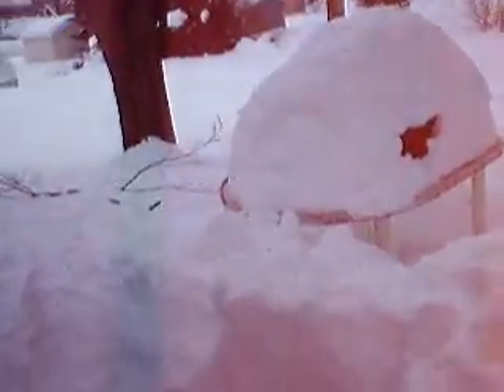where's the garbage can?